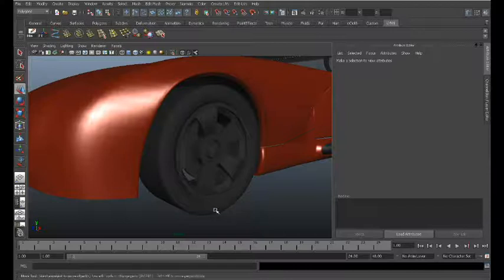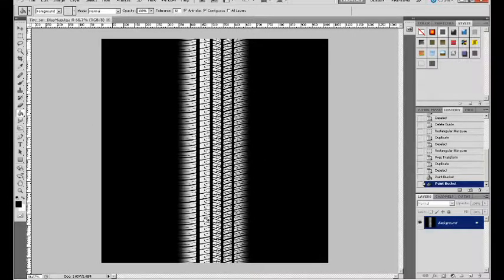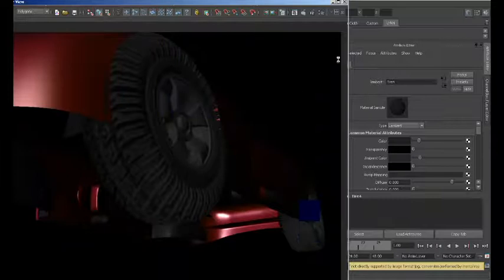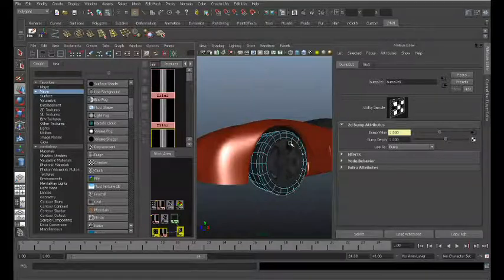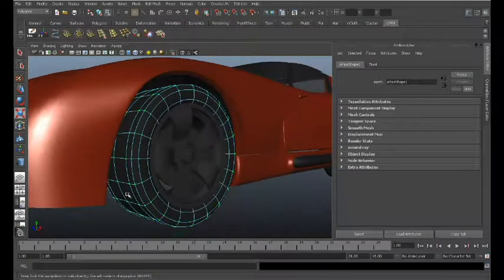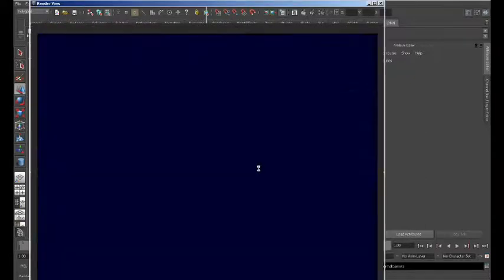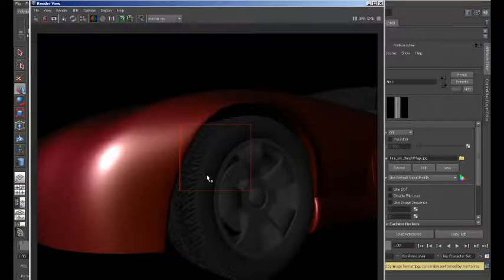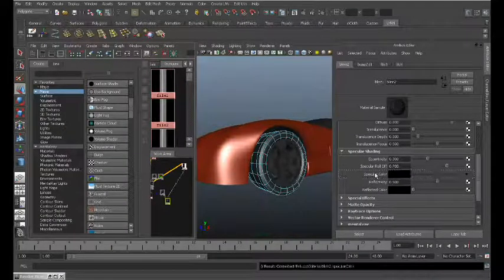MAYA_Vehicle_27_WheelTire.avi